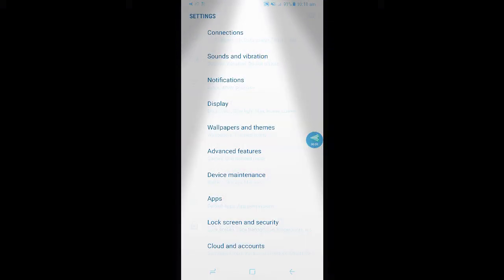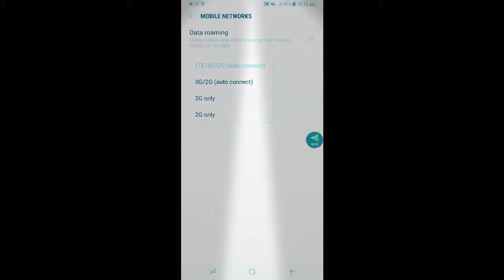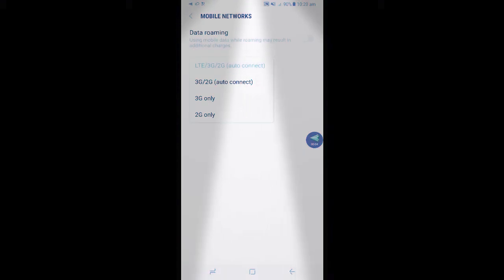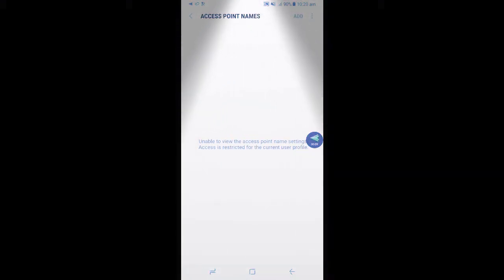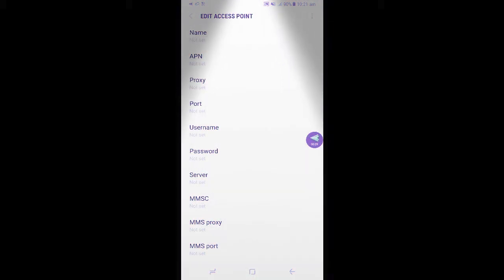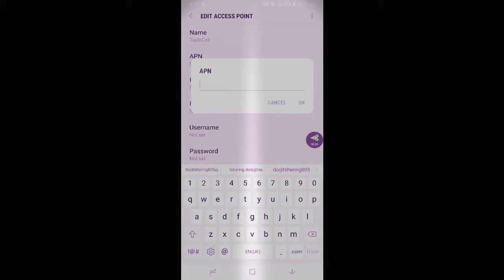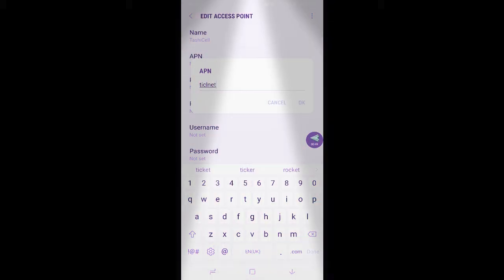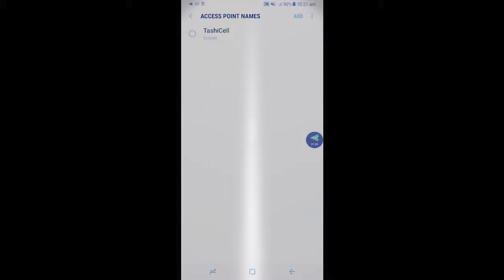APN setting for TashiCell network in android phone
All android phone holders using TashiCell SIM who needs help in setting up APN for 2G or 3G or 4G mobile internet can view this video tutorial for support. However, please make sure that the SIM card is activated with internet by visiting the nearest office or simply call their customer care toll free number 7700 for activation.